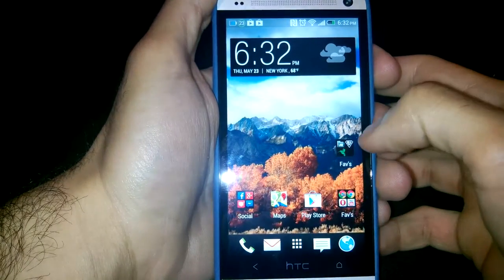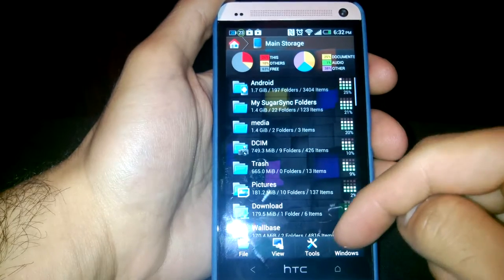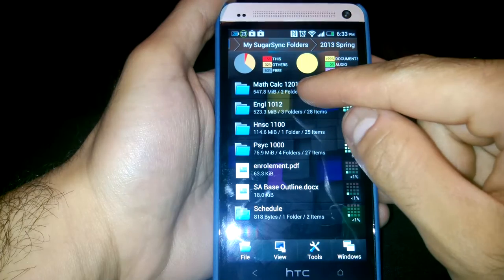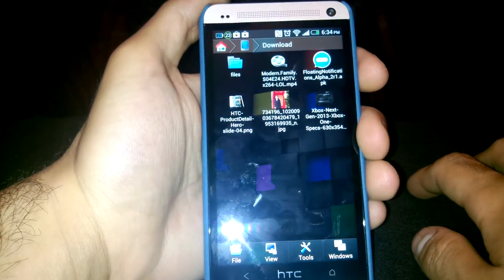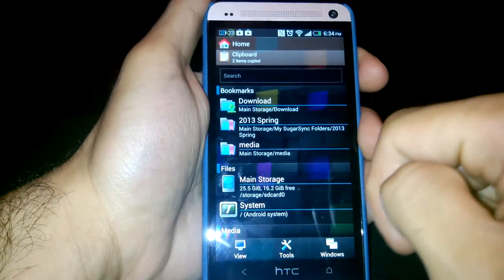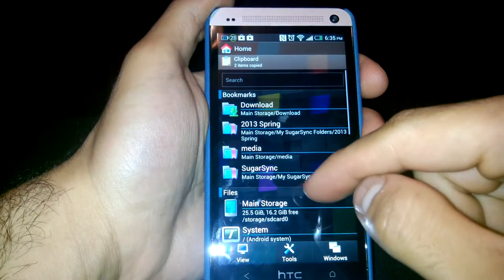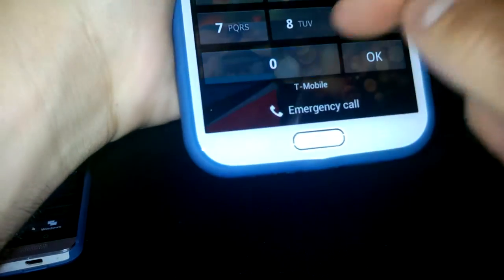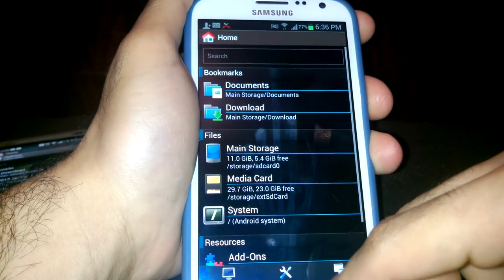FX File Explorer, A Great Android File Manager !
If you want to see Case Reviews for the HTC One or Galaxy Note II and Other Accessories, Rooting Tips and More, Please Like and Subscribe for all the latest updates. Thanks.

Amazon HTC One Case Links